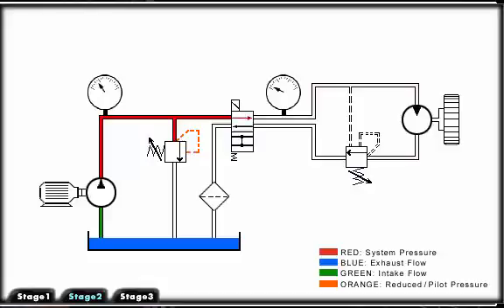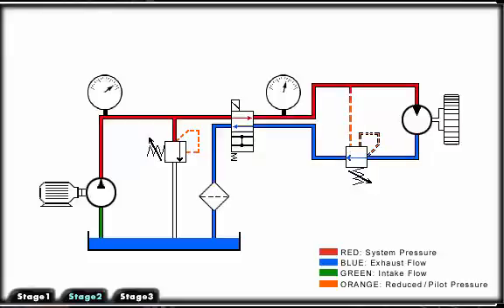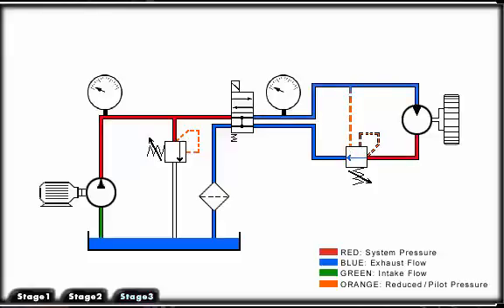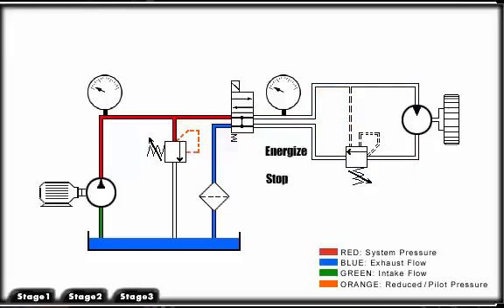Mechanical Hydraulic basics Course, Lesson 19, Pressure Control-’Brake Valve